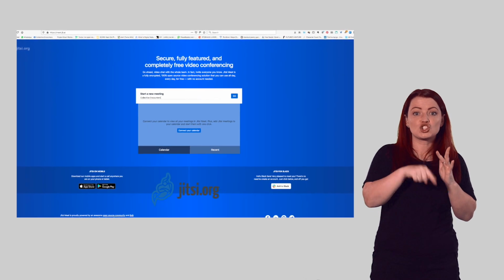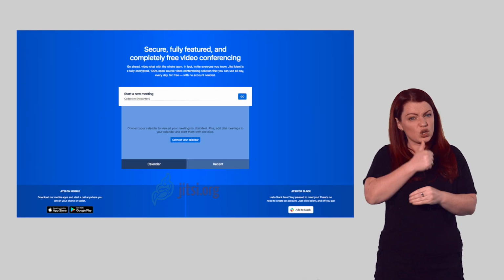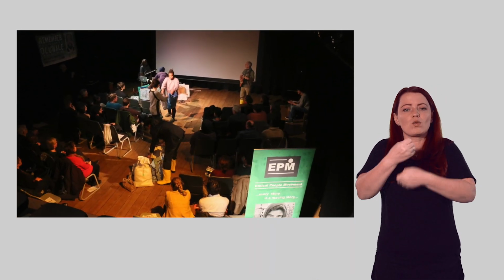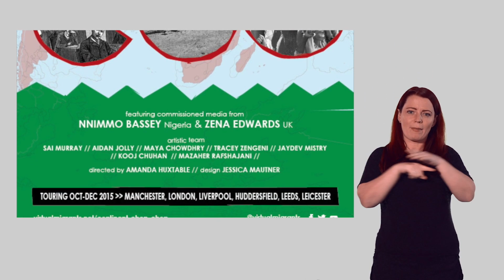Digital platforms and production methods: Why and how? (BSL)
Making Digital Participatory Theatre: Chapter Four

This fourth film sees Maya Chowdhry asks how the tools and platforms we use to create and distribute our work affect the style of our digital participatory theatre and what opportunities they provide for participation.  She looks at synchronous and asynchronous engagement, audience agency, digital collaboration and digital interactivity, explaining how many of the key platforms work work along the way.

The Ethical People Movement (EPM) was a digital component of the Virtual Migrants production, Continent Chop Chop. The EPM comprised a website, campaign video, social media presence, music track, merchandise and a petition to wrap around a live Virtual Migrant’s performance. Maya explains why she chose transmedia storytelling as her method and how it enable a broad range of ways for people to participate. She talks about playing with, questioning and subverting digital platforms, the use of faction, and the potential of hybrid theatre.

Digital learning consultant, Dr. Erinma Ochu, Senior Research Fellow, Engaging Environments, University of Reading

Filmed at the Yard Theatre Manchester and edited by Ricardo Vilela of Sagitta Media
sagittamedia.co.uk

This film is produced by Collective Encounters and is part of a series of five films exploring digital participatory theatre.

For Collective Encounters
BSL Interpreter                        Kate Labno
Subtitles                                   Emma Hirons
Producer                                  Aidan Jolly
Executive Producers              Annette Burghes and Sarah Thornton

Thanks to Esmée Fairbairn Foundation, Paul Hamlyn Foundation, Arts Council England, Liverpool City Council.